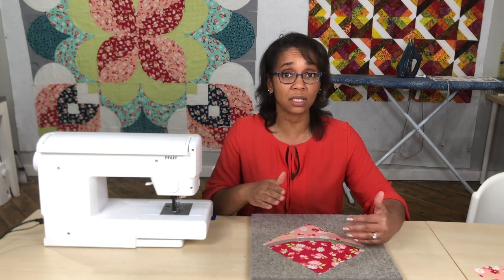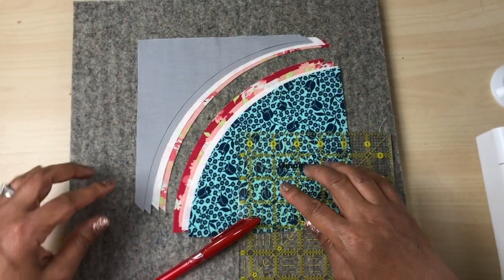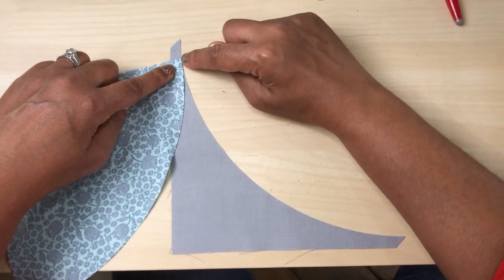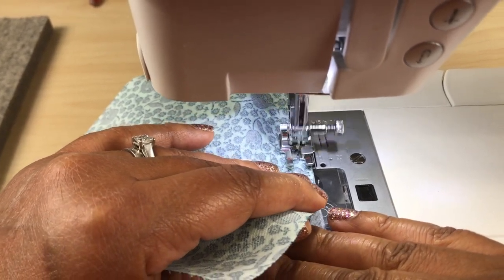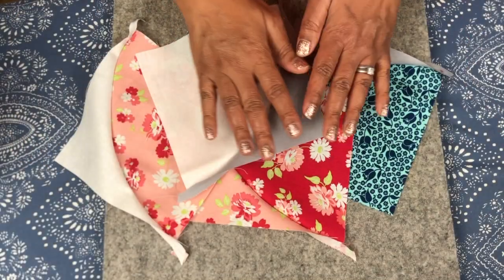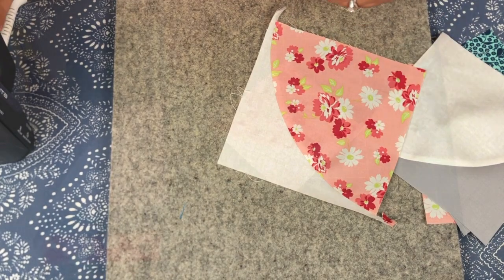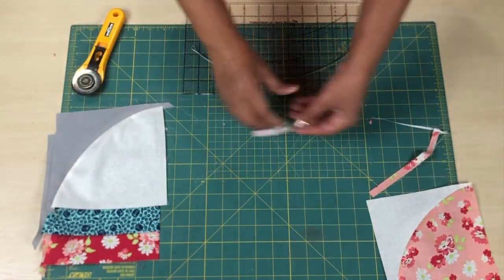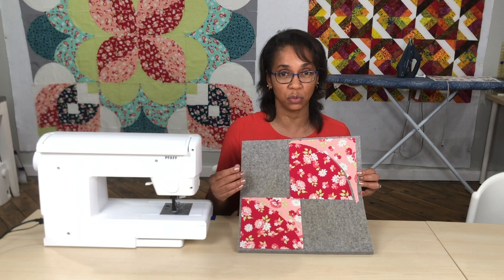Posh Blossom Beginner Quilt Tutorial - Quilting Curves Part 2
In this video series you will move from color choices to cutting, from sewing curves using Sew Kind of Wonderful's unique technique to assembling the full quilt. By the end of this series you will have learned something new as well as seeing a beautiful quilt come to life! 🩷🩷

➺ Sign up for my Email Newsletter for Quilting Tips and Early Discounts